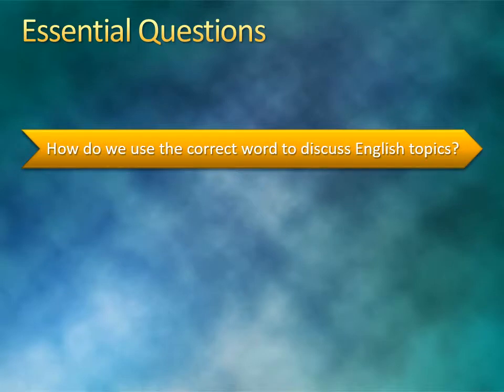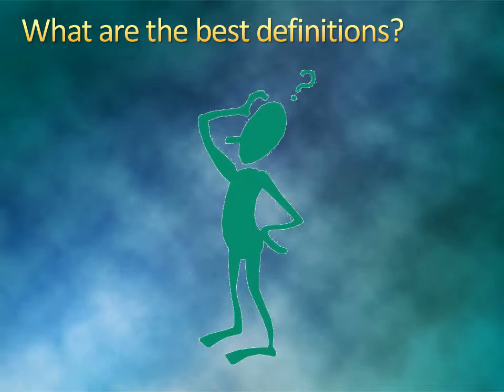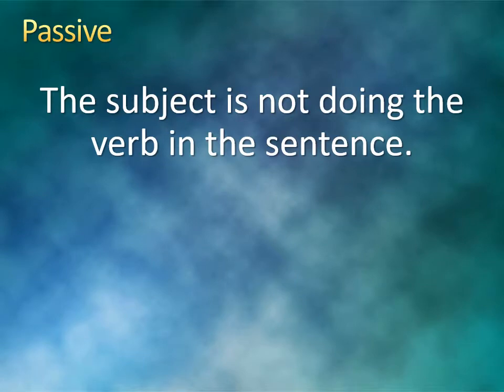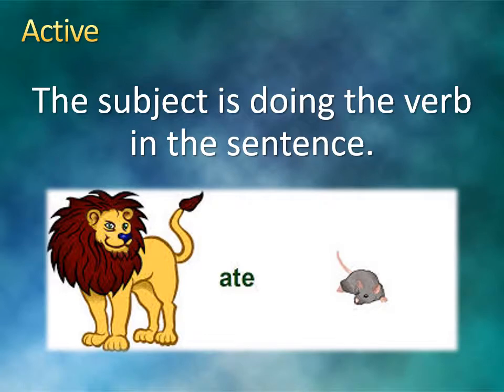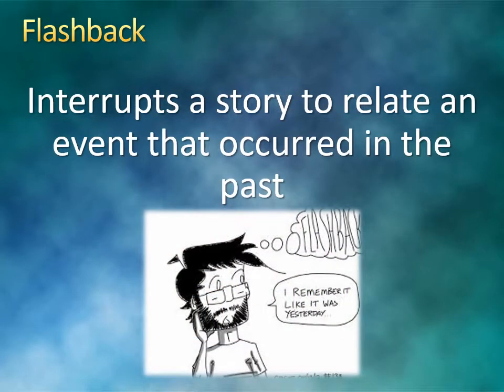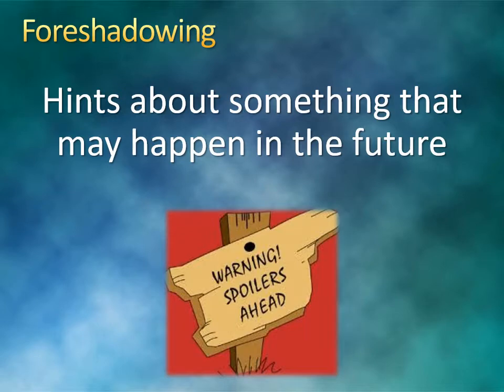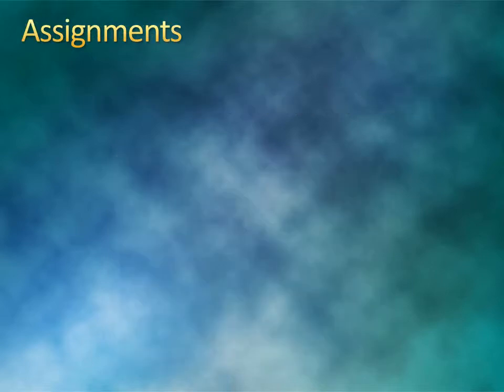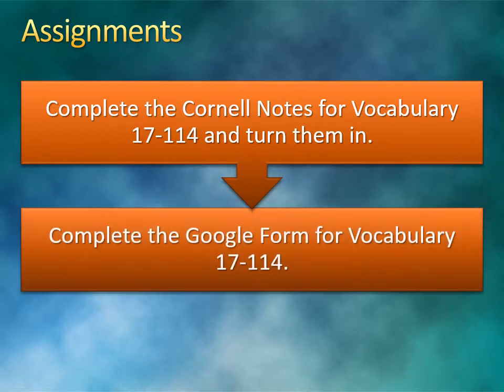Vocabulary 17 114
Kathryn J. Walling
Horizon High School
Technical Writing